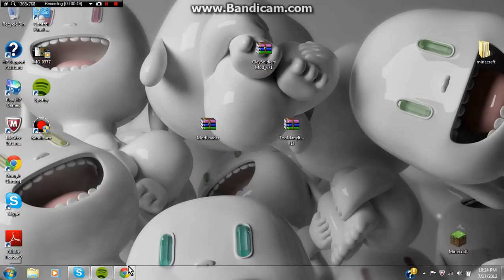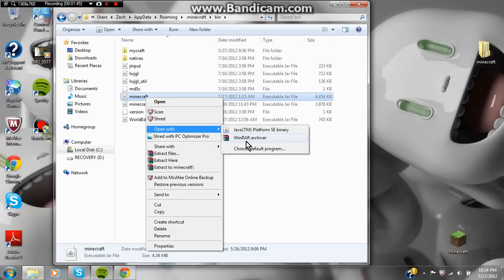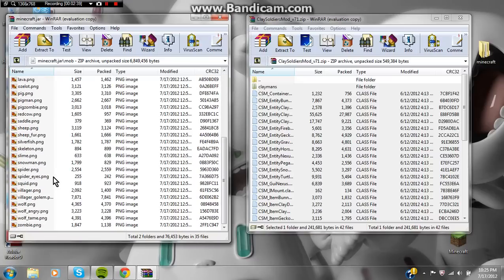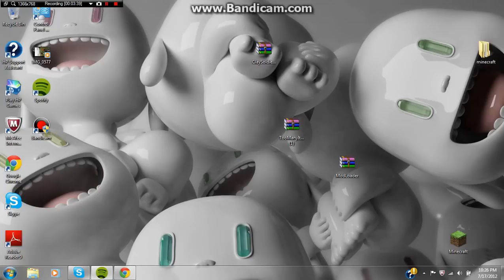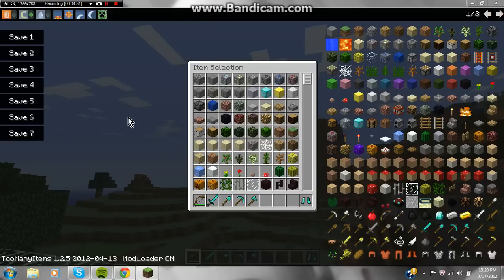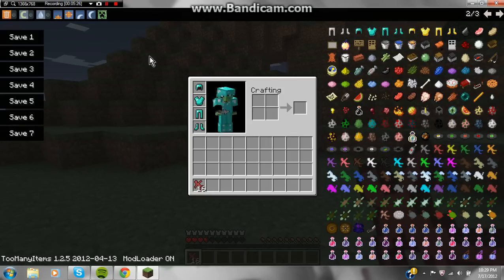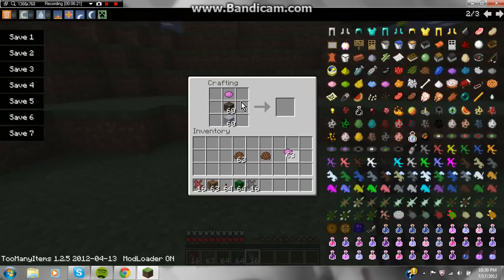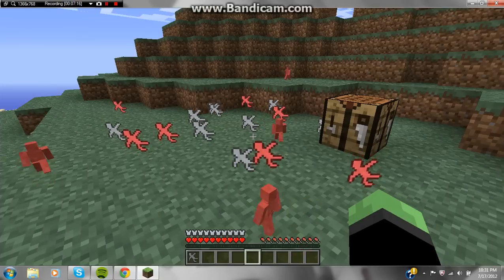How To Install Minecraft Mods! (Using Winrar)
Winrar, Modloader and The Clay Soldiers Mod Is In Description! Plus Easy To Follow Instructions! Sorry For the low voice!

-INSTRUCTIONS-
1. Download Winrar
2. Install Mod
3. Go to start and type %appdata%
4. Click the minecraft folder
5. Go to bin
6. Right-Click the Minecraft folder and open with Winrar Archiver
7. Delete META-INF file
8. Open up your mod folder and highlight all of the items and drag them into Winrar!
10. HAVE FUN WITH YOUR MOD!

Some Mods require ModLoader so just in case downlaod that. Its easy to install all you have to do is drag that stuff into the Winrar so the same thing with mods just with that!
BACKUP YOUR WORLD BEFORE INSTALLING ANY MOD! -I am not responsible for any data loss- Its didnt happen to me so it shouldnt happen to you!